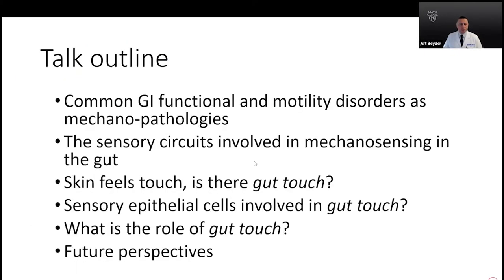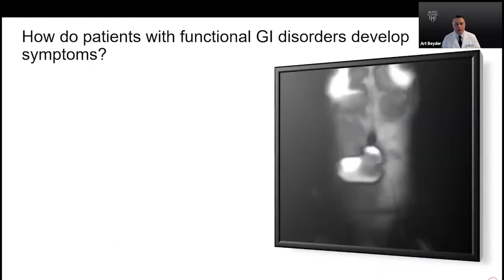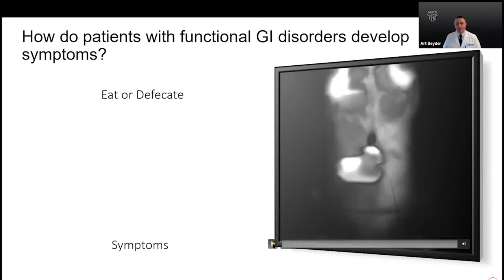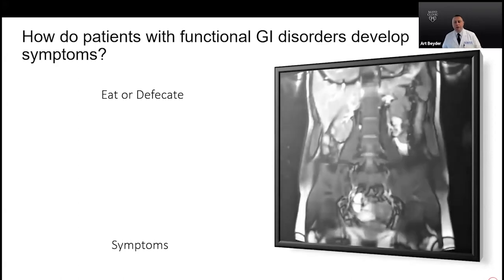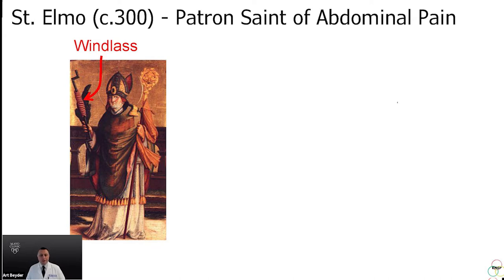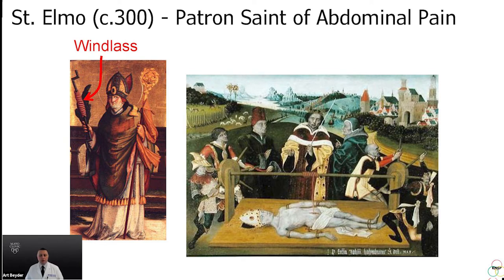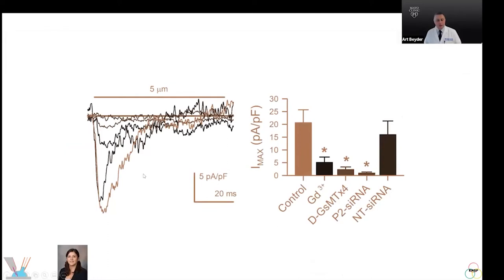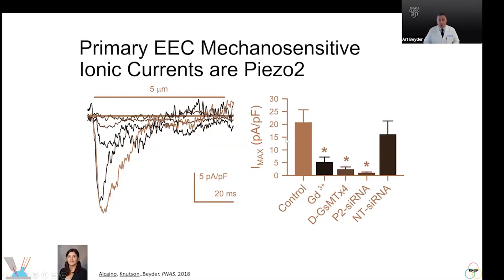Dr. Arthur Beyder explains the research behind Irritable Bowel Syndrome as a mechano-pathology.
This video was recorded on December 13th, 2021.  In this video, Dr. Authur Beyder, from the Mayo Clinicl Rochester MN, explains the research behind Irritable Bowel Syndrome (IBS) as a mechano-pathology.  Topics in this video include common GI functional and motility disorder as mecho-pathologies, sensory circuits involved in mechanosensing in the gut, 'gut touch', sensory epithelial cells, and future perspectives in the field.